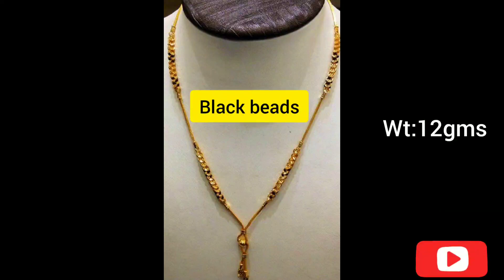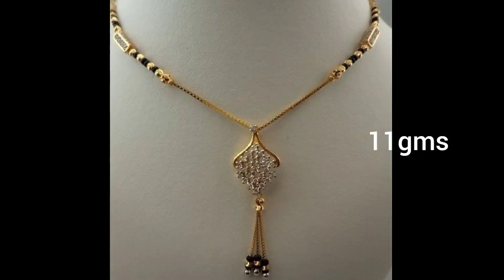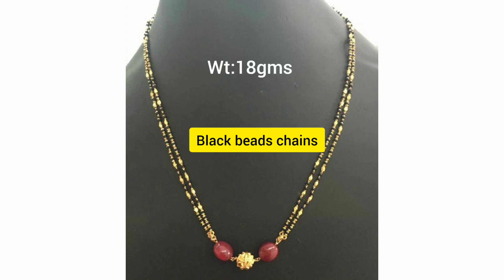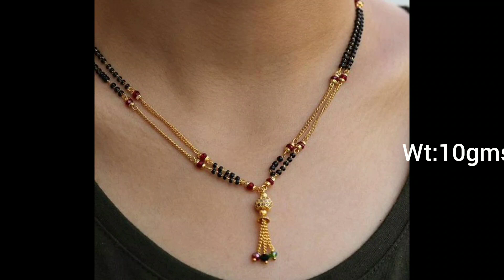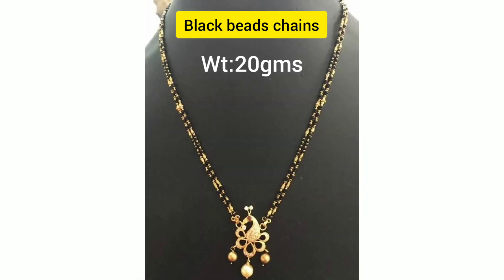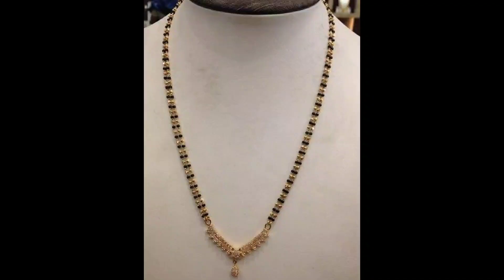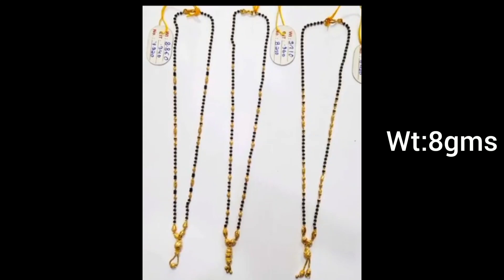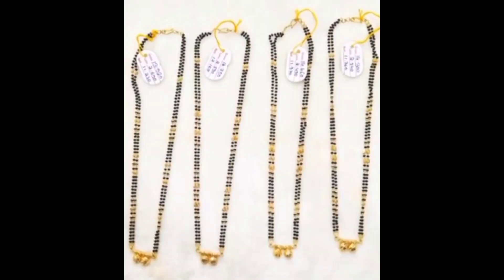lightweight gold black beads chains | 6 to 18gms black beads chains